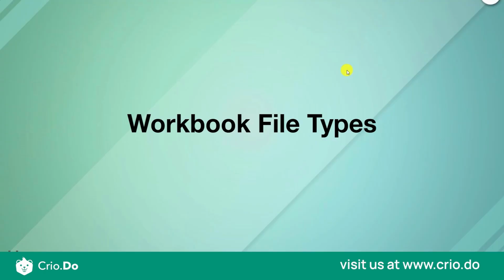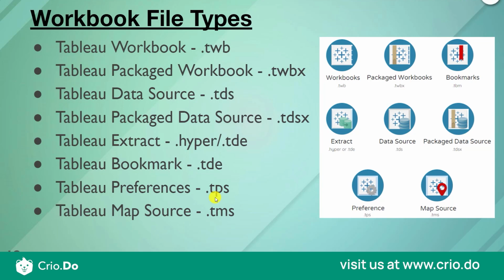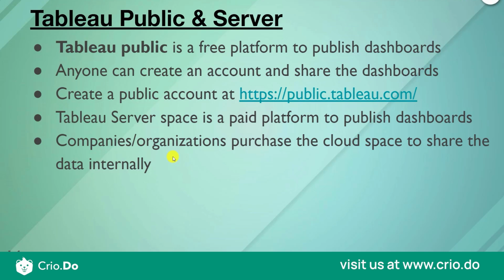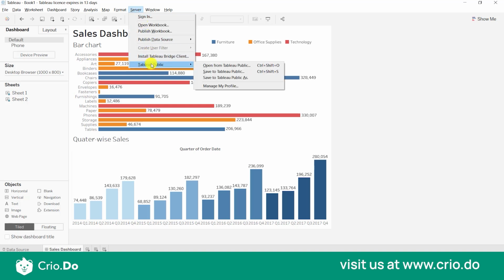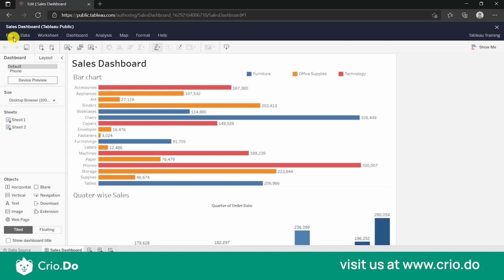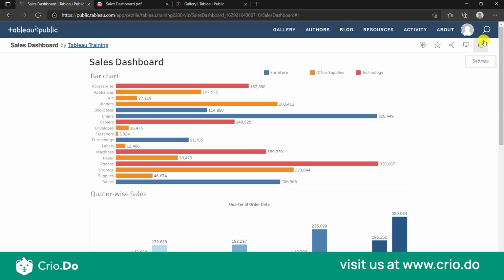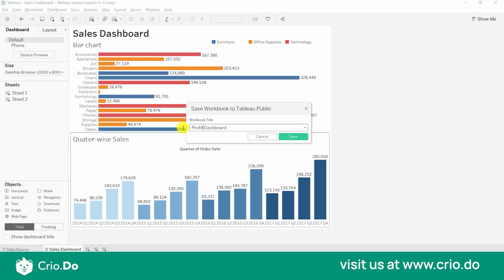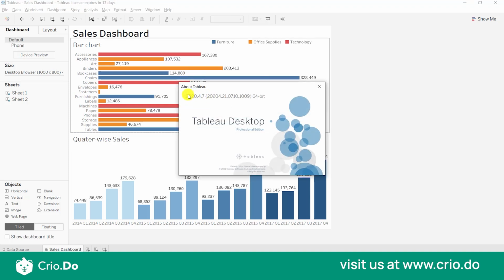Mastering Tableau Dashboard Design 2024: Complete Formatting & Layout Guide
Learn the ultimate Tableau dashboard design techniques in 2024! This comprehensive tutorial covers:
✅ Dashboard layout strategies
✅ Advanced formatting options
✅ Customizing sheets, colors, and legends
✅ Optimizing dashboard presentation

In this detailed Tableau tutorial, you'll discover:
How to create professional-looking dashboards
Formatting tricks for sheets, titles, and backgrounds
Managing containers and floating objects
Configuring filters and legends
Best practices for user-friendly dashboard design

Whether you're a beginner or intermediate Tableau user, this guide will transform your data visualization skills.
📚 What You'll Learn:
🎯Introduction to Dashboard Formatting
🎯Layout and Container Management
🎯Dashboard Title and Background Design
🎯Sheet Formatting Techniques
🎯Advanced Formatting Options
🎯Adding Filters and Legends

🔍 Key Takeaways:
Customize dashboard aesthetics
Remove unnecessary grid lines
Position objects precisely
Create intuitive user experiences

Recommended Thumbnail Elements: